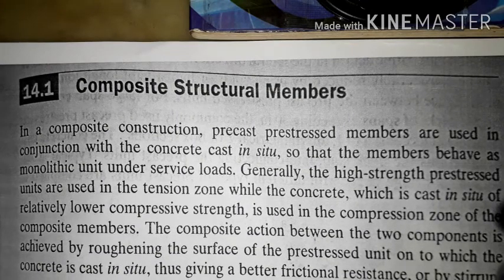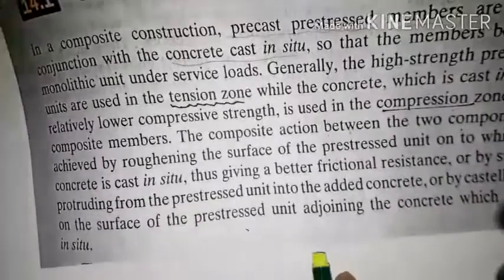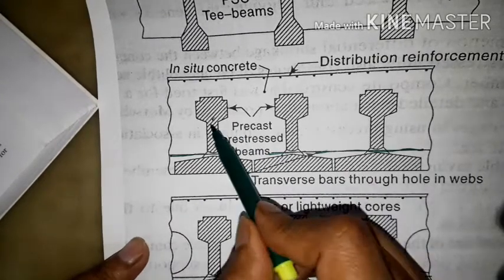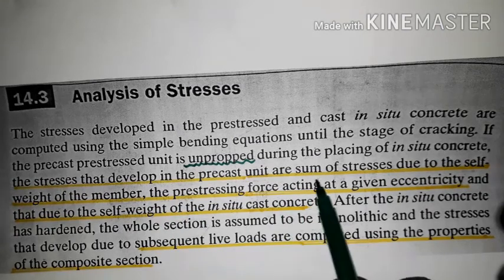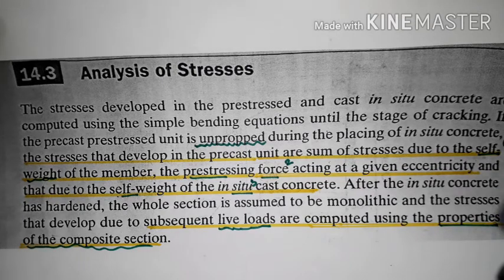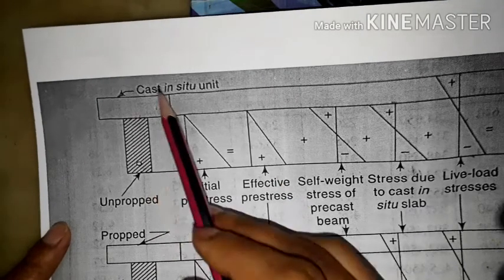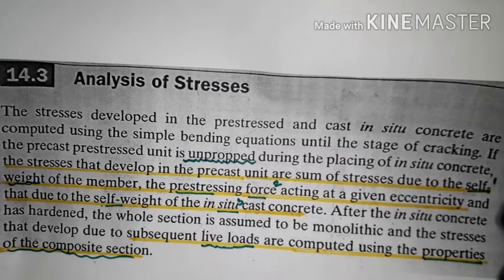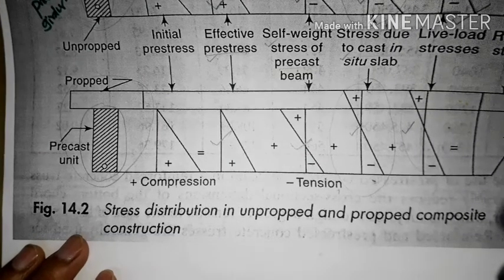Prestressed Composite Section Lect 1